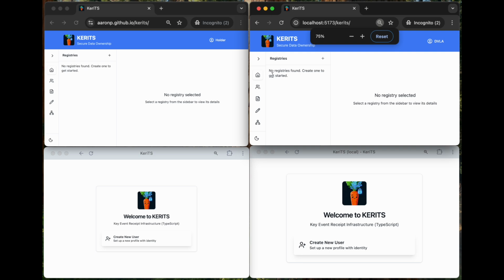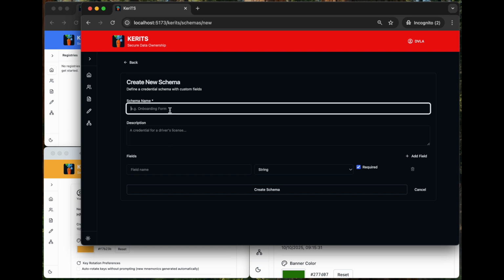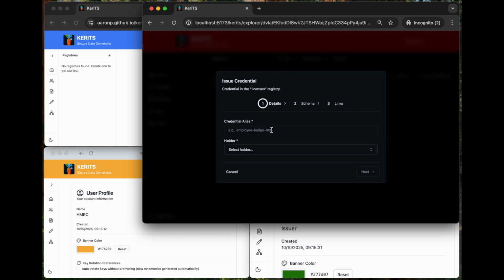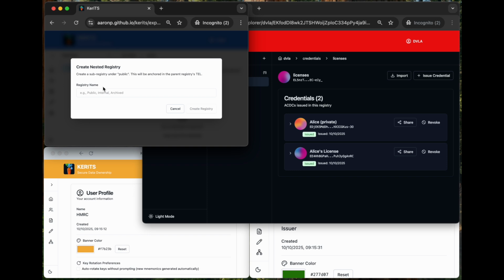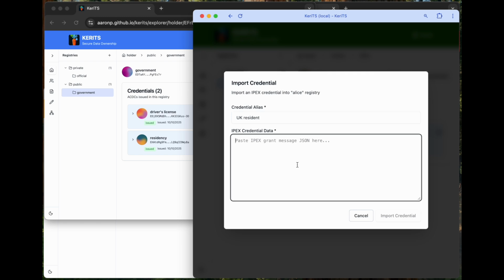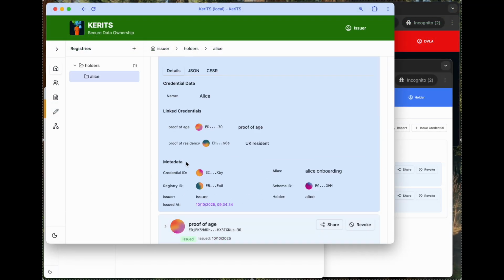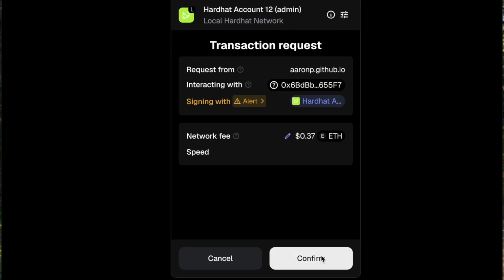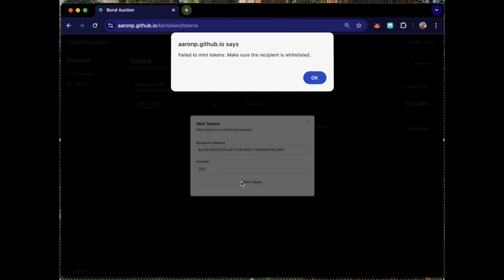Kerits + Keritokens Demo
An overview of a KYC + Token Issuance flow using Kerits and Keritokens